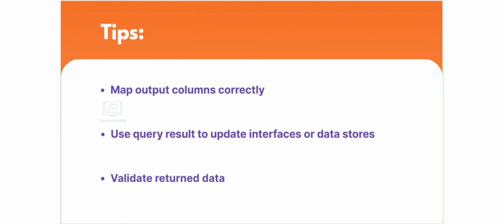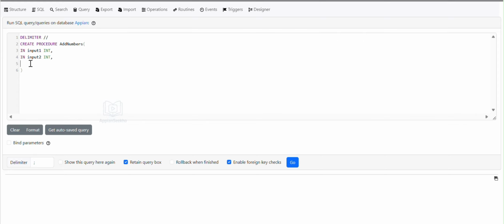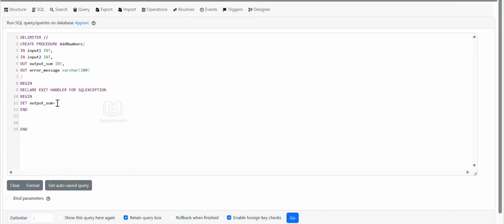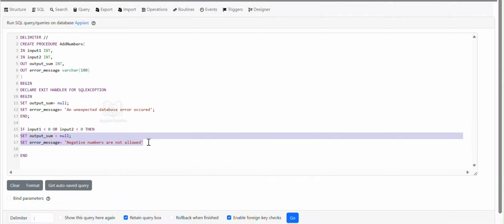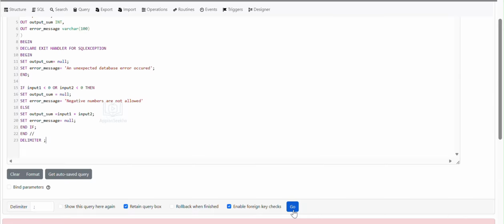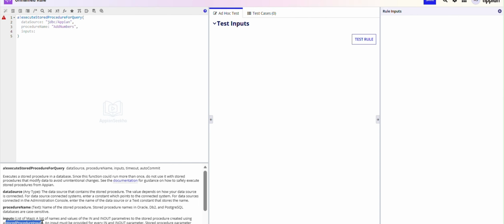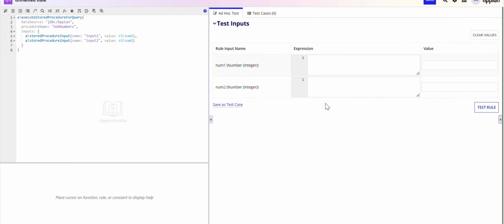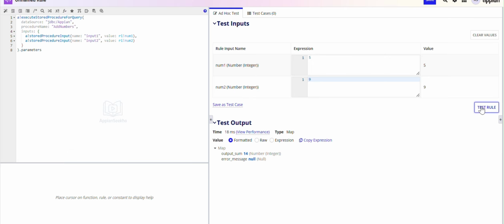How to Handle Stored Procedure Errors in Appian | Error Handling Explained | Create & Handle Errors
This video covers:

~ Creating a Stored Procedure
~ Connecting and executing it from Appian
~ Passing parameters
~ Handling the returned results
~ Handling Stored Procedure errors in Appian
~ Testing and troubleshooting the complete flow